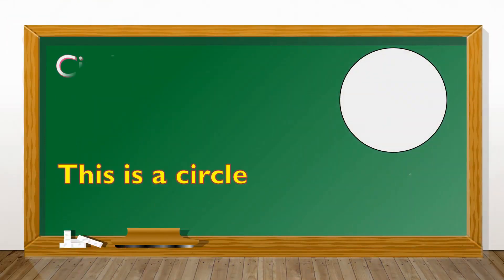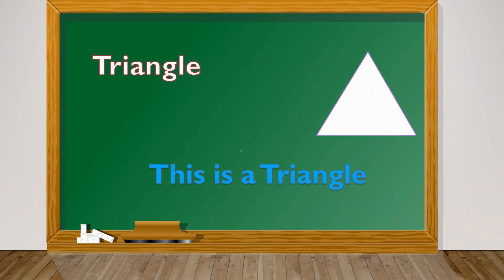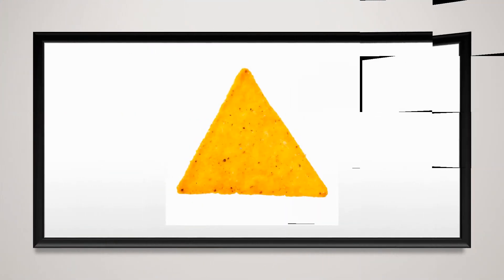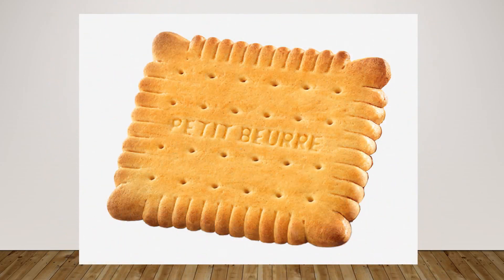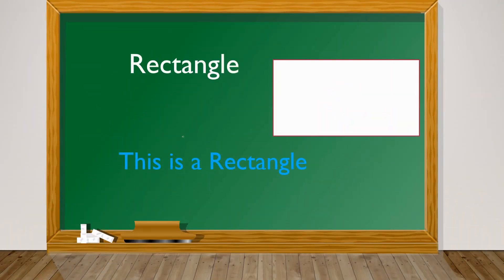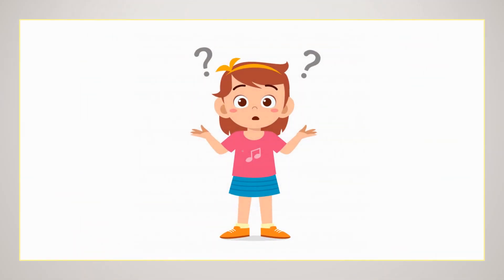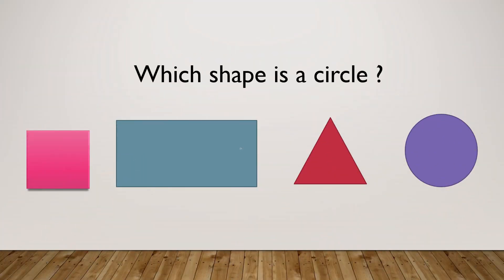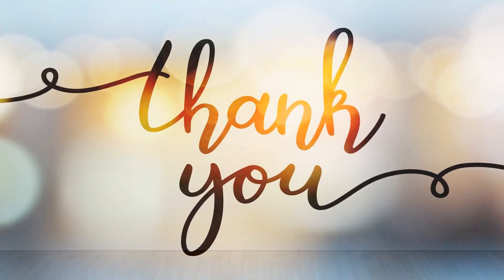Standard: I, Subject: Maths , Topic: Introduction of Shapes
This Video is Presented by Mrs. Nilofar Sable, its is a class about introduction of Shapes.